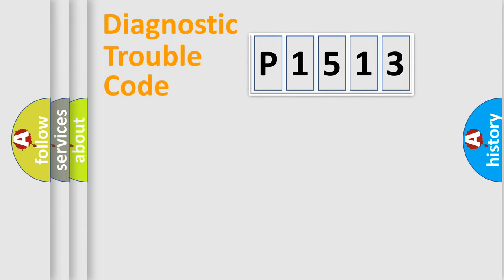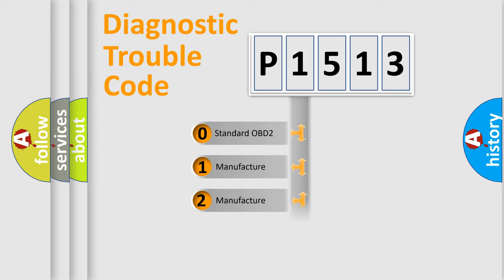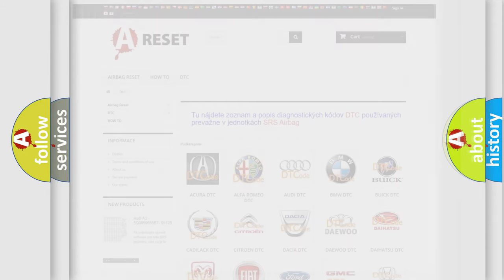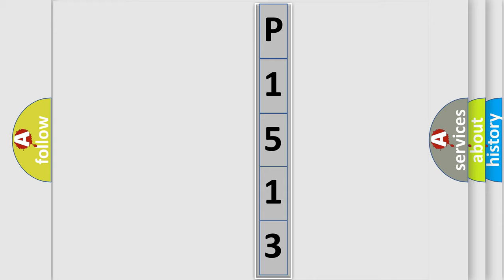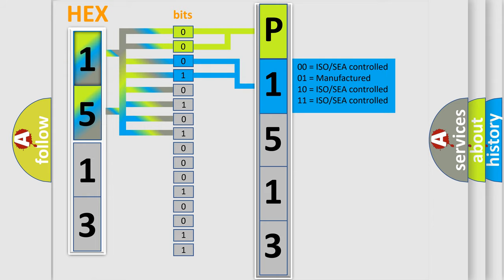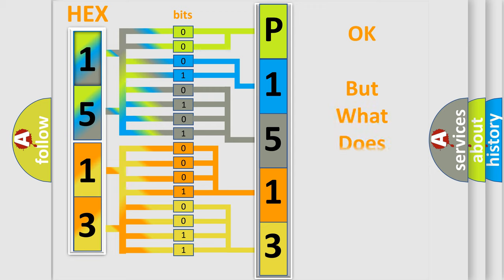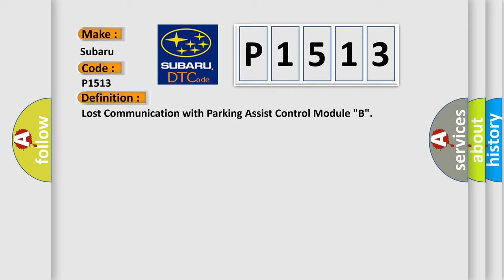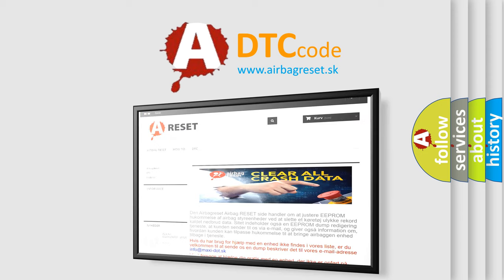DTC Subaru P1513 Short Explanation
Contents:
0:21 Basic DTC analysis according to OBD2 protocol standard.
1:48 Insight into programming
2:58 A diagnostically understandable description of the Diagnostic Trouble Code
3:05 Basic error definition

Make:
Subaru
Code:
P1513
Definition:
Lost Communication with Parking Assist Control Module "B"
Description:
No communication from the parking assist ECU continues.
Cause:
 Parking assist ECU branch wire or connector Power source circuit of parking assist ECU Parking assist ECU